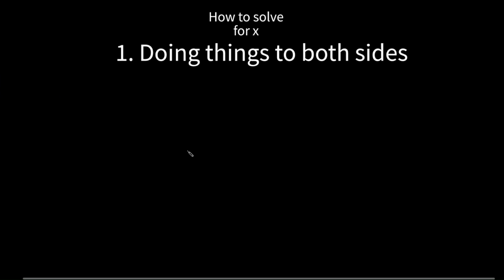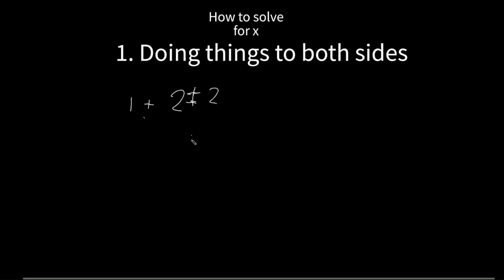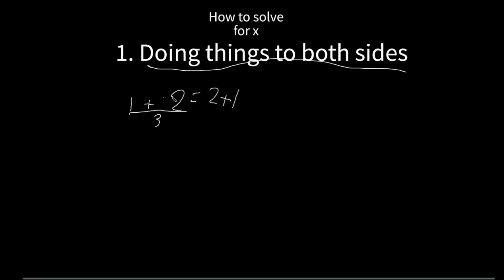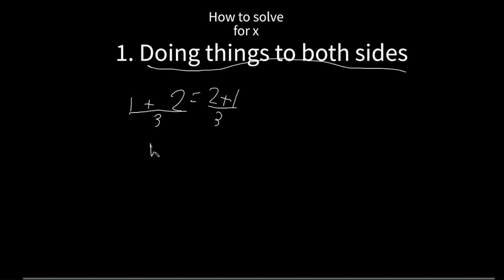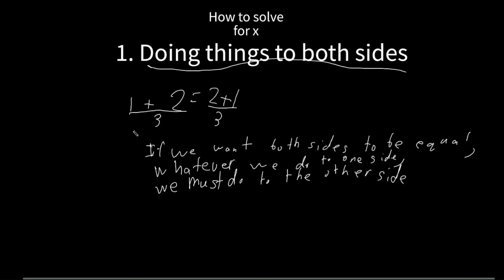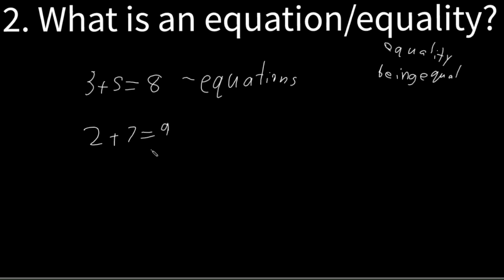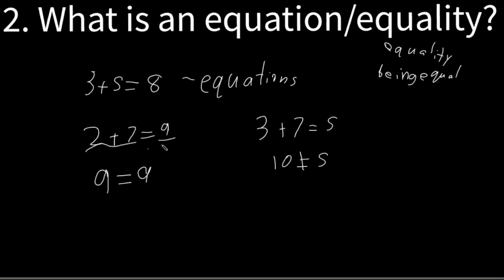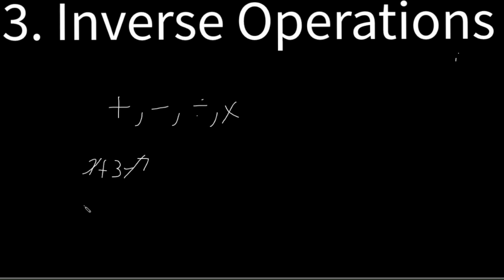How to Solve for x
This video is an introduction to solving for x in math
This might be useful in computer science and programming.